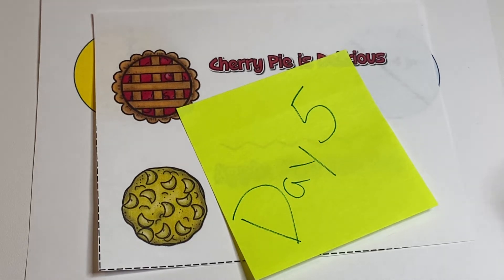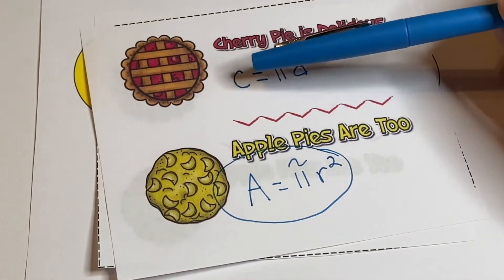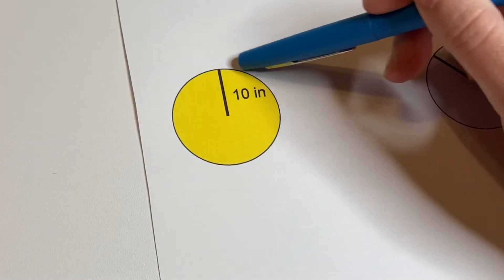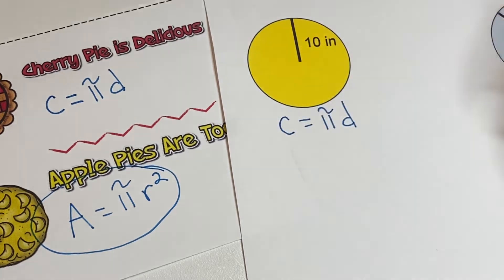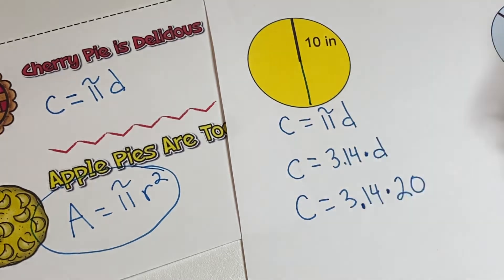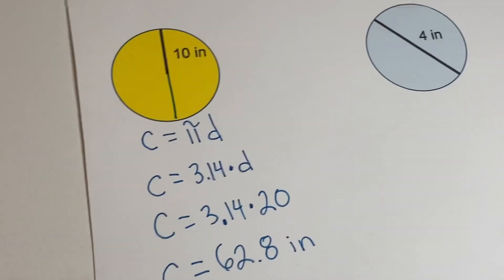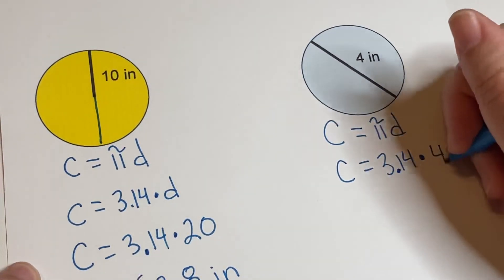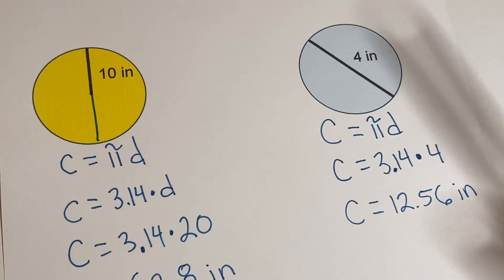Circles Day 5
Finding the circumference of a circle examples.